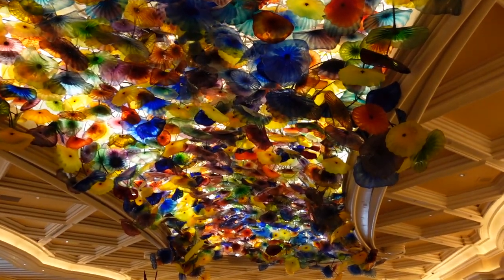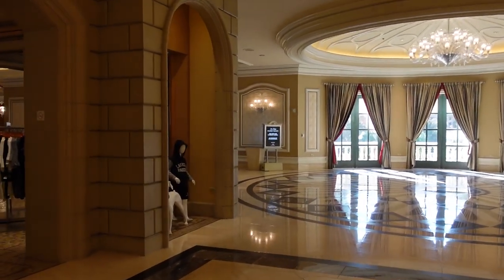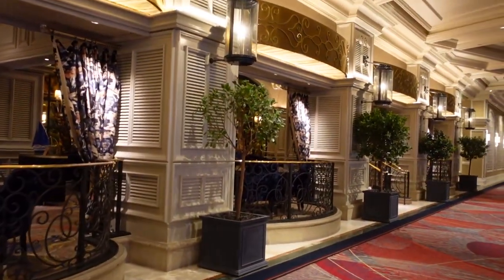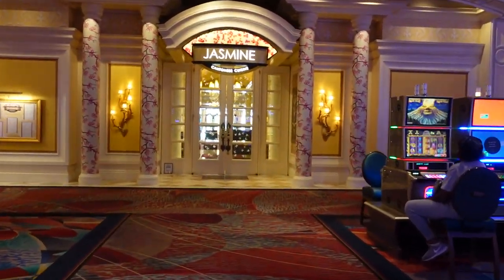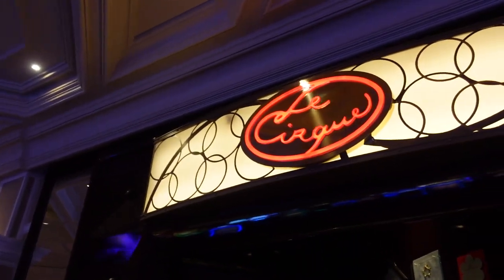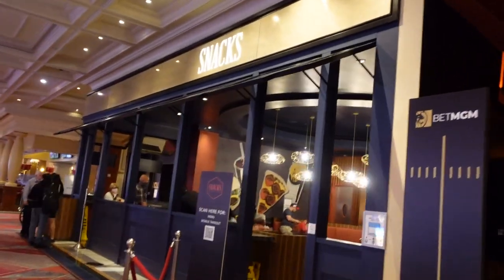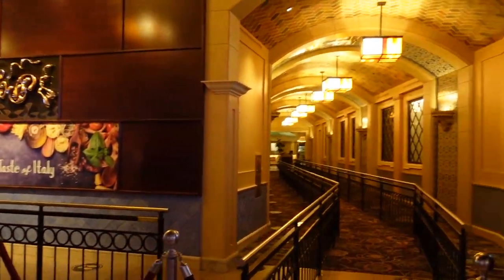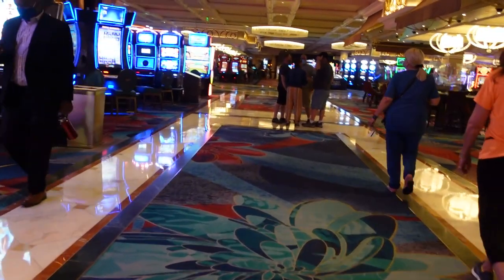Bellagio Las Vegas Walk Through 🎰WHAT'S OPEN, WHAT'S NOT (Las Vegas Reopening 2020)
Come along on this Bellagio Las Vegas walkthrough. You’ll see which restaurants and bars are open and what's not for your Vegas vacation.

Built on the site of the Chicago mob run Dunes Hotel & Casino, the Bellagio Hotel & Casino was the most expensive hotel built in the world.

Just to give you an idea of how much money was spent, the glass flowers on the lobby ceiling cost $10 million.

Did you know there’s something in the Bellagio Las Vegas that earned a Guinness World Recordholder? Yep, watch to see what it is.

Popular Las Vegas videos
The LINQ Las Vegas 2020 reopening The Mirage Las Vegas 2020 reopening MGM Grand Las Vegas 2020 reopening Park MGM Las Vegas 2020 reopening

Sony ZV-1 small compact travel and Vlogging camera with 4k video
Sony a600 best travel camera
Sony a7III full frame camera with 4K video
Rode NTG shotgun microphone
GoPro Hero 9
DJI OM 4 (smartphone gimbal / stabilizer)
Zhiyun Crane M2 (small camera, smartphone, and GoPro gimbal /stabilizer)

I'm Debra Schroeder, a former 12-year travel industry executive turned travel content creator. I've traveled the world using airline miles and credit card points since 1994. Living proof that travel doesn’t have to be expensive.

If you love saving money on travel, adventure, active travel, discovering off the beaten path destinations, finding overlooked spots, and value luxury travel (First Class flights and 5 Star hotels without the fancy price tag) you’ve come to the right place.

Traveling Well For Less teaches you how to travel the world for free using points and miles, tips and tricks on how to stretch your travel dollar, and experience luxury travel on a budget. You'll also learn about the best credit cards for travel rewards and cash back.